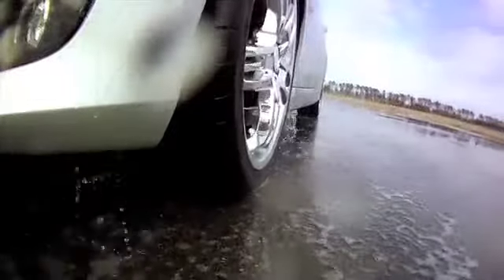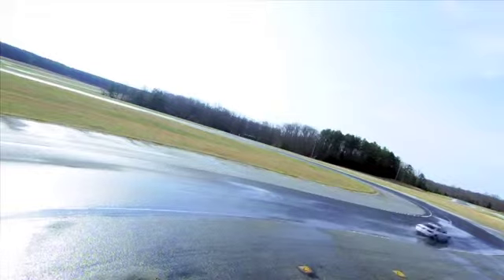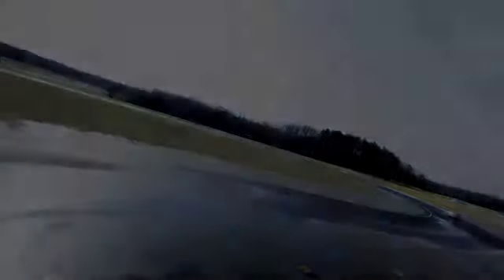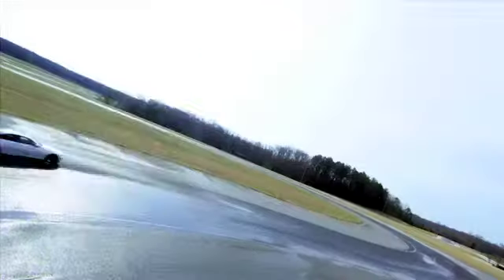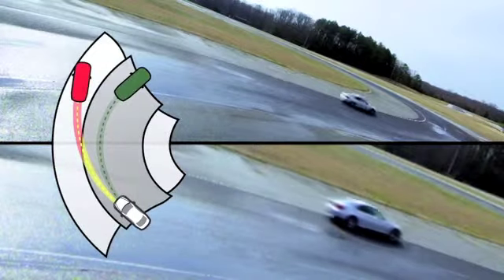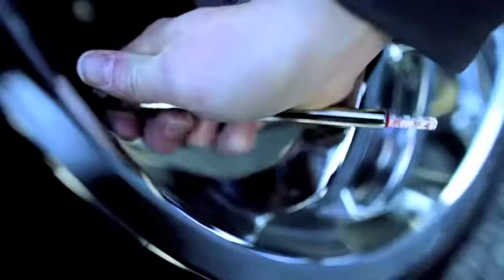tireteam.com - Oversteering and Understeering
How to react when you are in an oversteering or understeering situation.  Remember, if only buying two new tires put them on the rear!